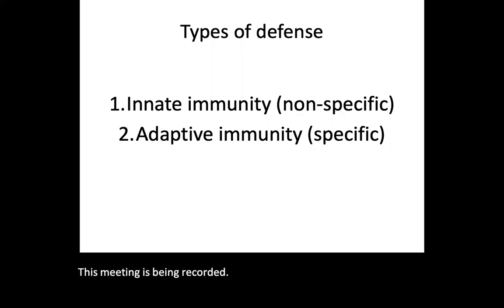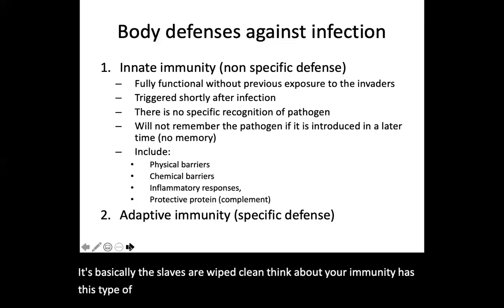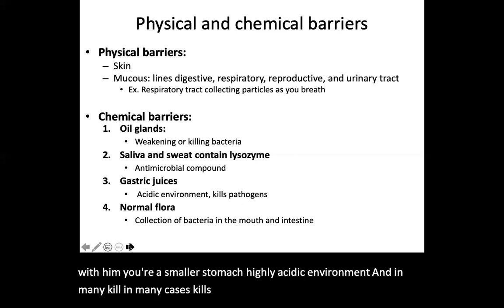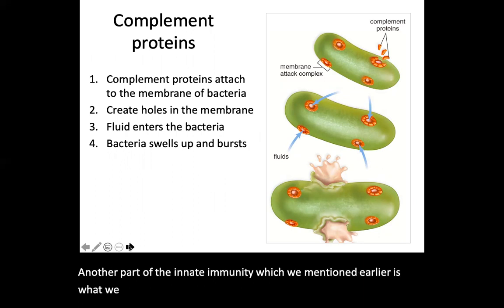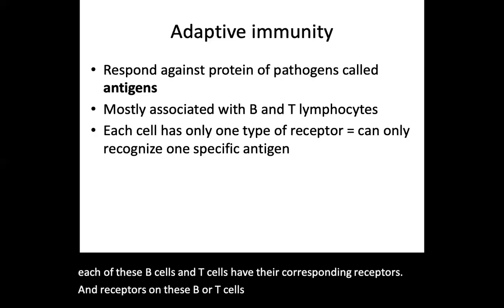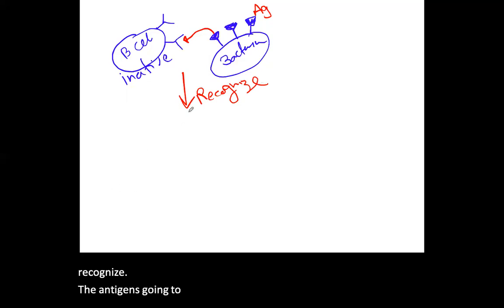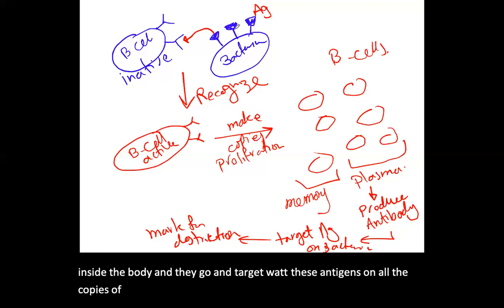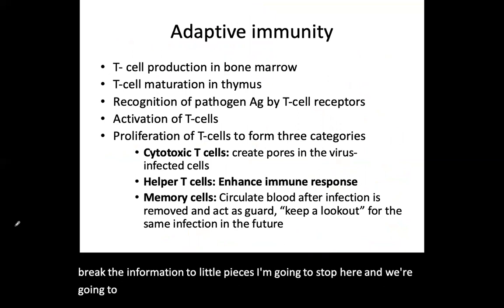Lymphatic system Part 2 Introductorry A & P